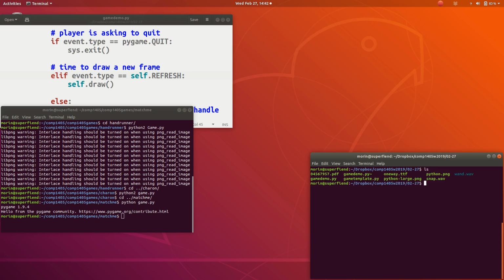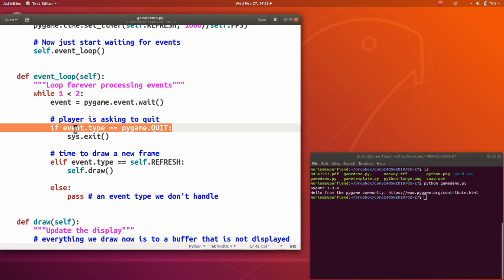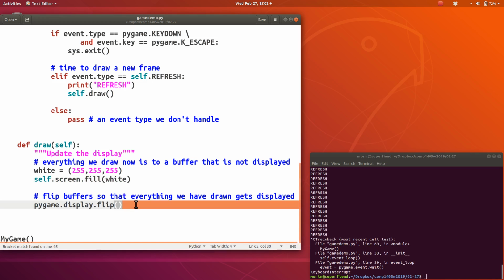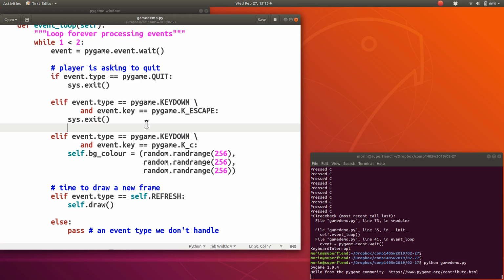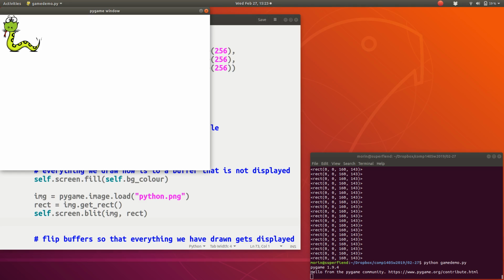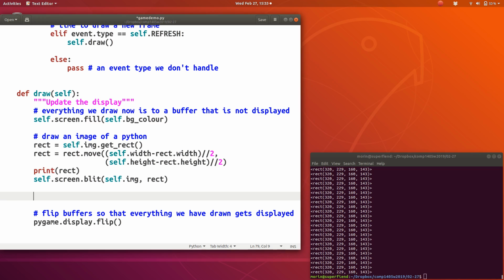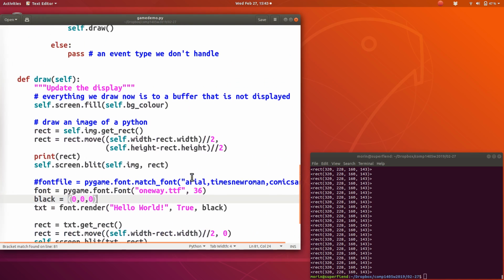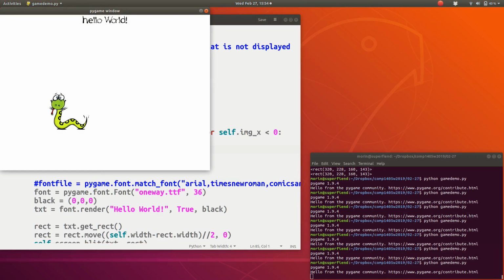vokoscreen 2019 02 27 14 34 19